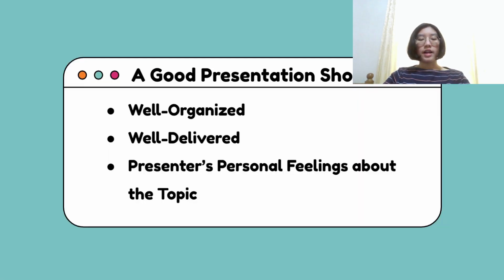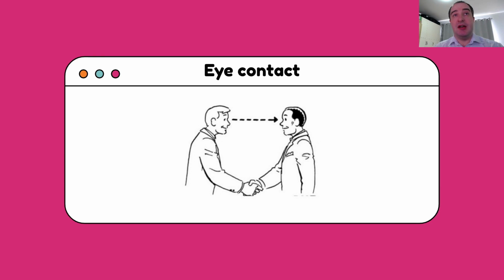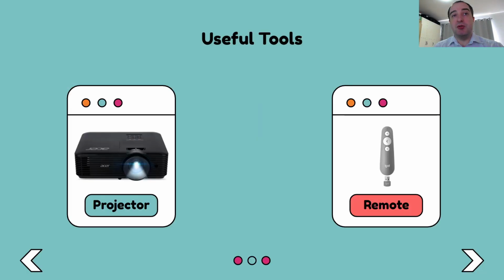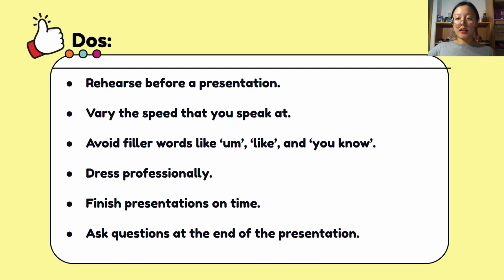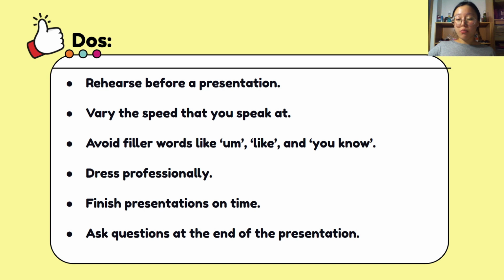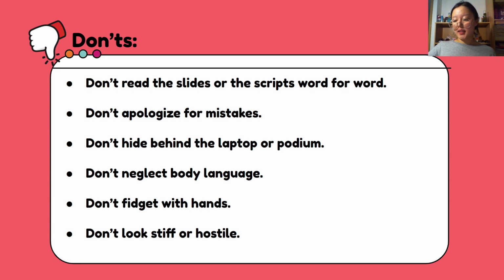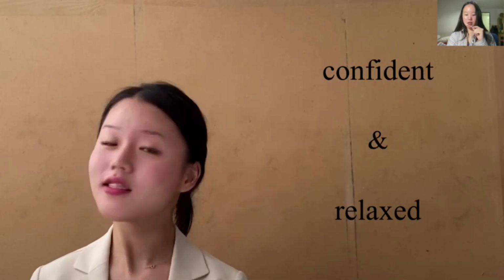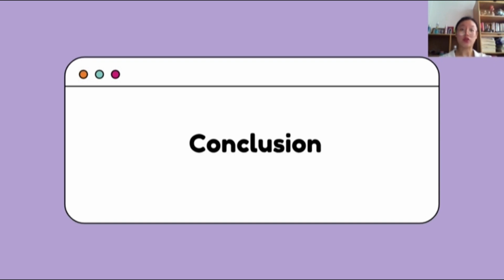Business Vocab Project - How to Give an Effective Presentation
This is our project submission for class IEN 3202 for Ramkamhaeng University.